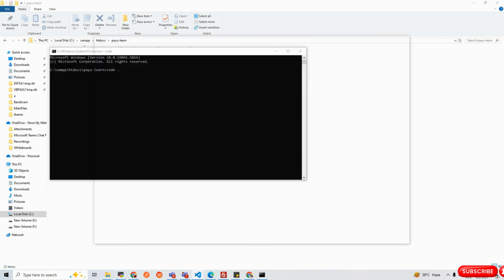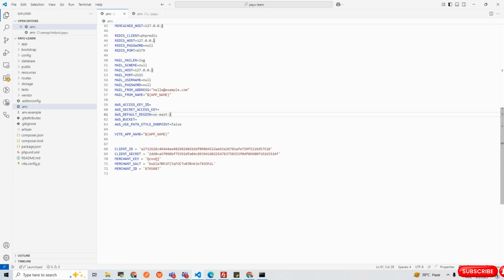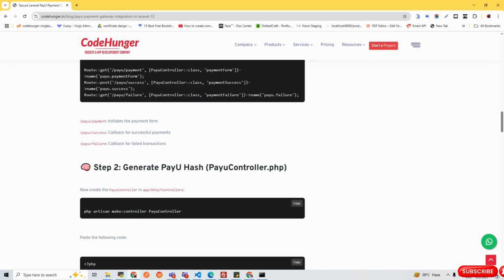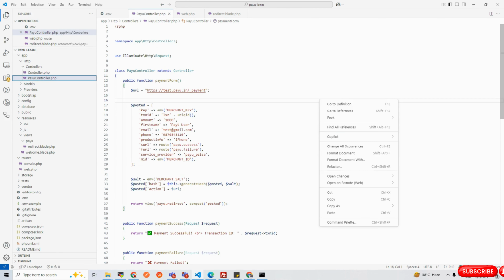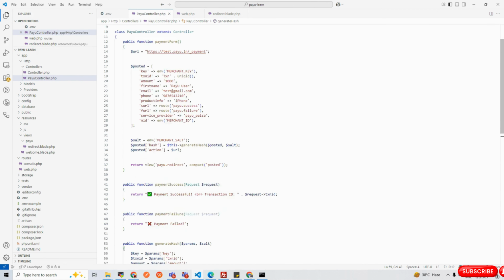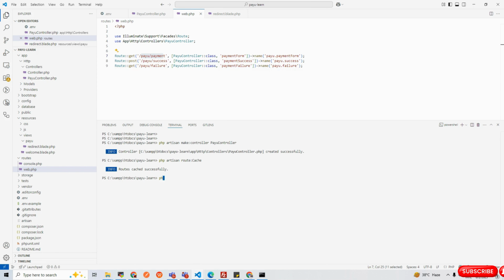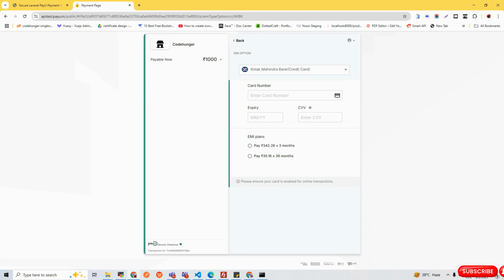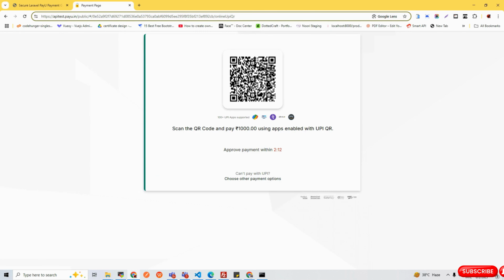PayU Laravel Integration Made Easy | Exploring Laravel Payment Gateway Tutorial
Learn how to integrate PayU payment gateway in your Laravel application with this complete step-by-step guide! Whether you're building an eCommerce site, subscription service, or any app that requires payment processing, this tutorial covers everything you need—from installing required packages to handling transactions and callbacks securely.

What You'll Learn:
1. How to set up a PayU merchant account
2. Installing and configuring PayU SDK or API in Laravel
3. Creating payment forms and routes
4. Handling successful and failed transactions
5. Securing your payment process with validations

This guide is beginner-friendly and up-to-date for Laravel.

Prerequisites:
1. Laravel (any recent version)
2. Basic knowledge of routes, controllers, and HTTP in Laravel